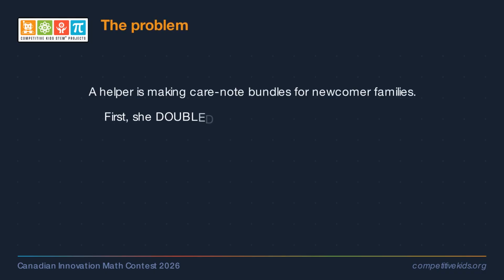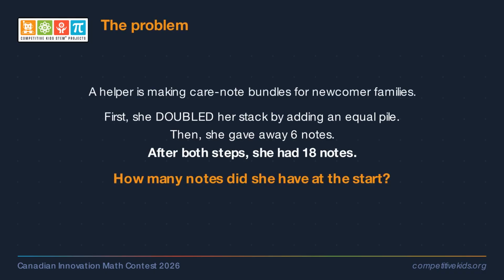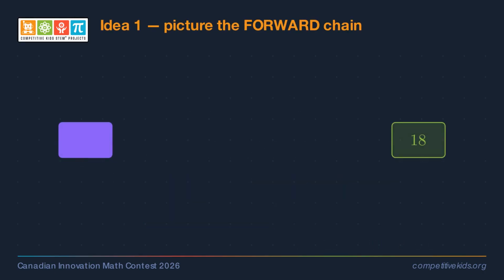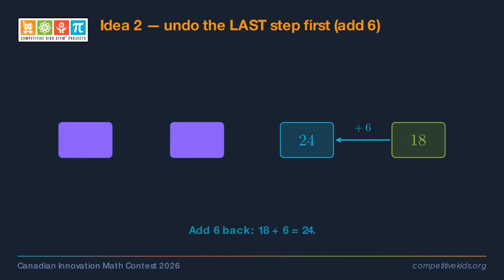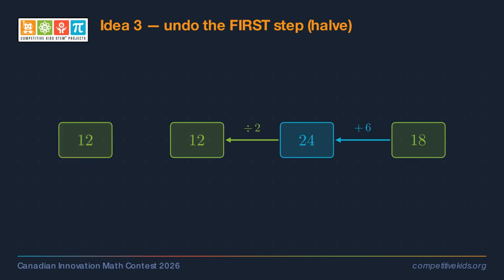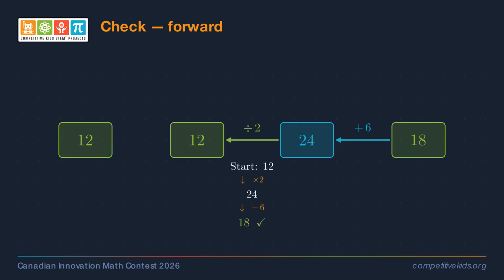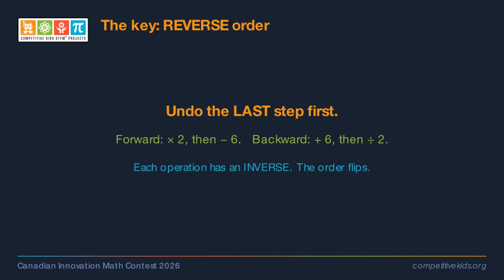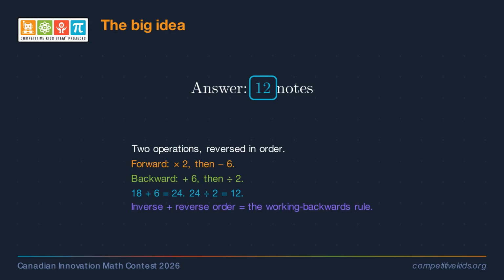Notes That Doubled — Undo in Reverse Order (CIMC 2026 Working Backwards, Level 1)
Maya doubles her stack of welcome notes, then hands 6 to her friend. She has 18 notes left. How many notes did Maya start with?

Pause the video and try it yourself. Hint: undo the LAST step first.

THE NAMED TRICK — "Undo in reverse order"
Working backwards has a strict rule. Undo the LAST step first, then the next-to-last, all the way back. Add what was taken away. Halve what was doubled. Two steps forward become two steps backward, in the exact opposite sequence. The order matters.